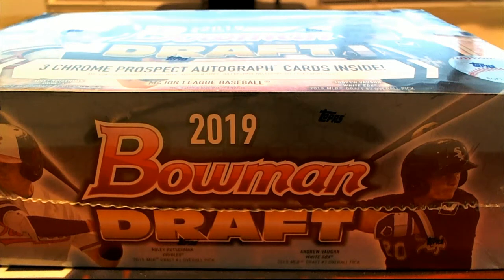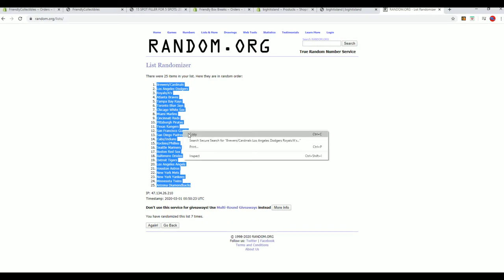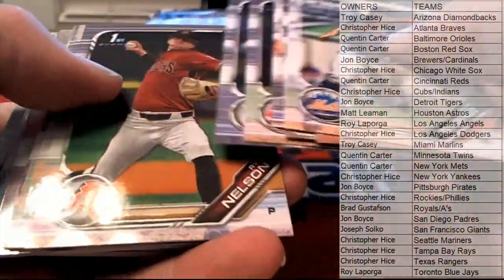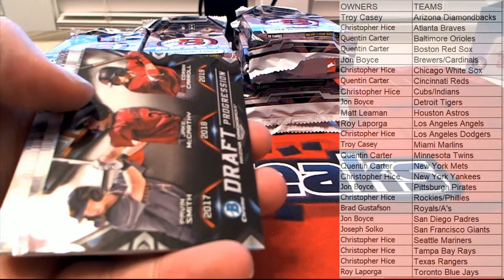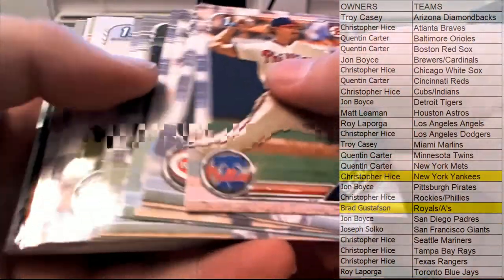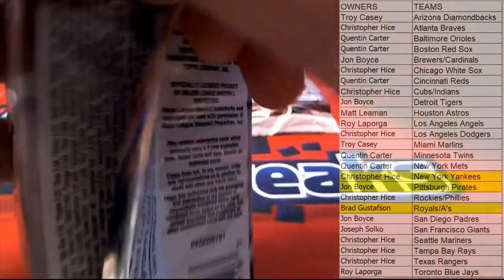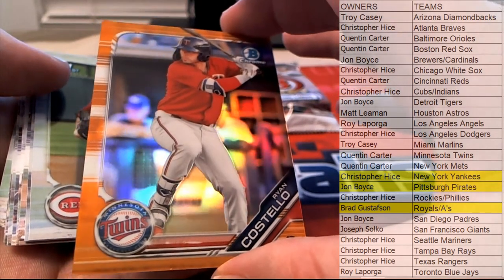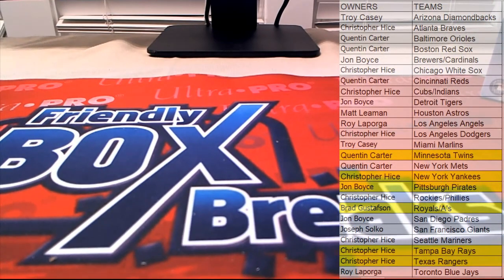2019 Bowman Draft Jumbo ID BOWDRAFTRTEAMS640